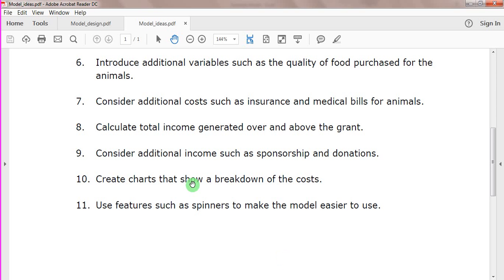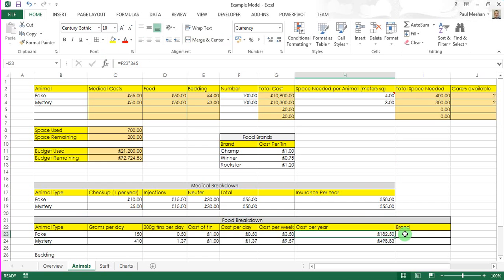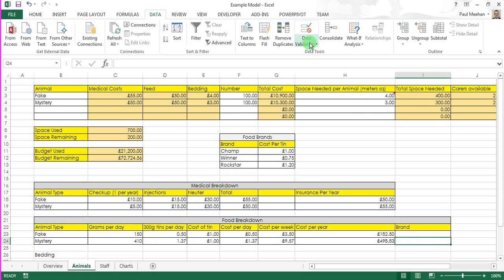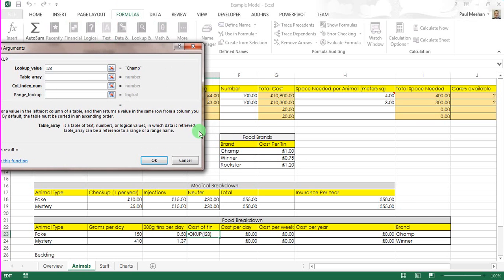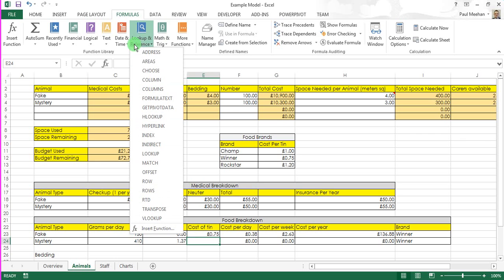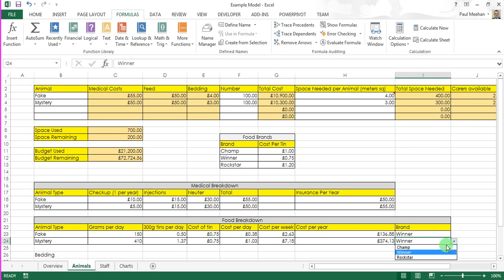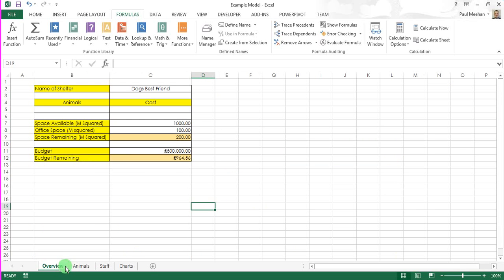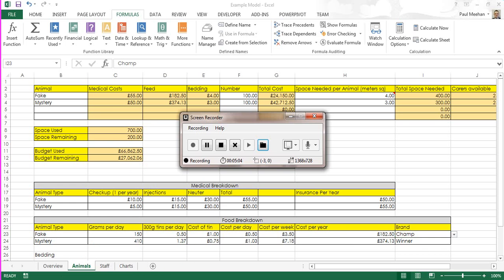Task 2 sp 7 Different Food Choices